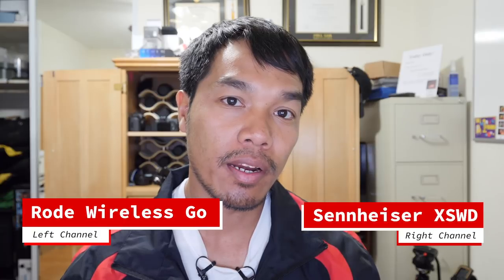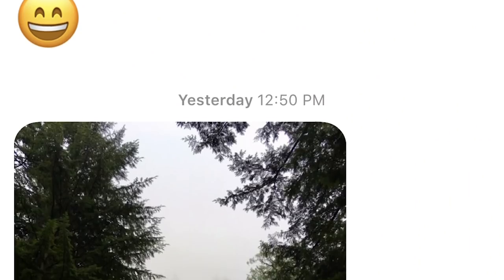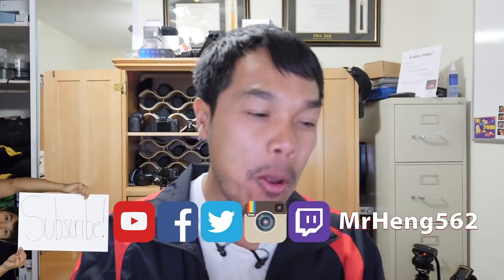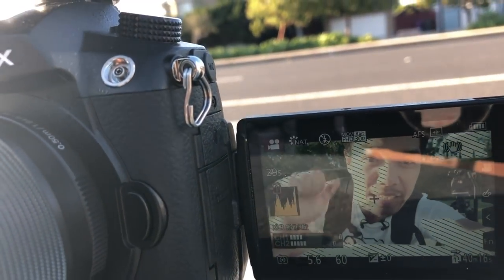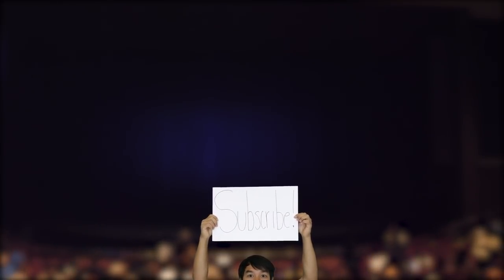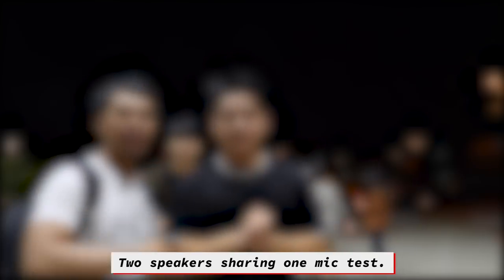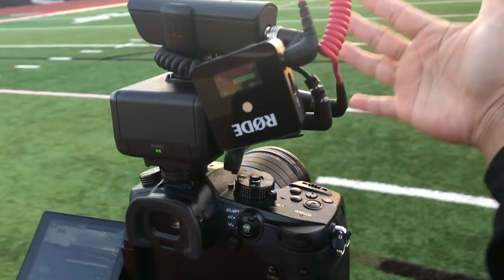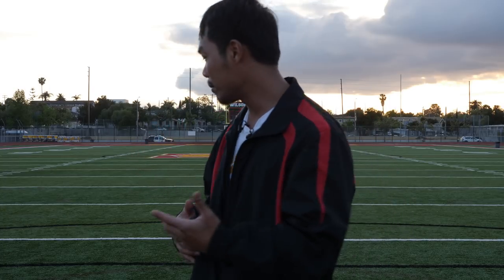Rode Wireless Go vs Sennheiser XSW-D - Real World Tests and Audio Samples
Should I keep the Rode Wireless Go for my classroom use, or give it away to a loyal/active subscriber?

Camcorders
Canon XA30

M43 System
Panasonic Leica 45mm f/2.8 Macro

Olympus OM-D E-M5 Mark ii
Olympus 14-150mm f/4-5.6 Mark ii

Audio
Rode Wireless G0

Action Cameras
GoPro Hero 6
GenusTech GoPro 5/6/7 Cage
GoPro Vlogging Case

Mobile Devices:
iPhone SE

All fee proceeds will be used to buy equipment for my classroom.  Thank you for the support.  I love you!!!